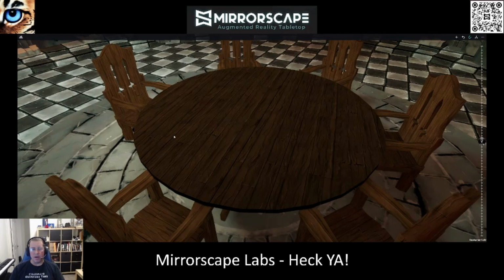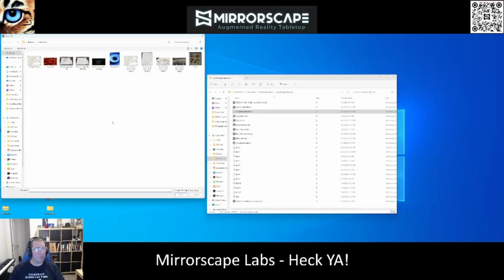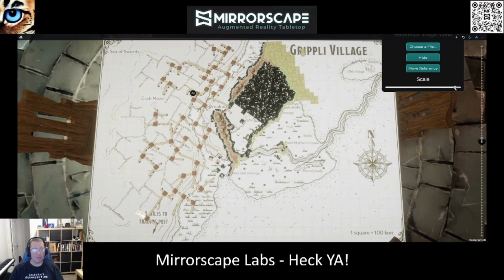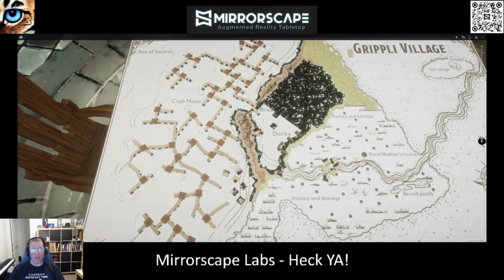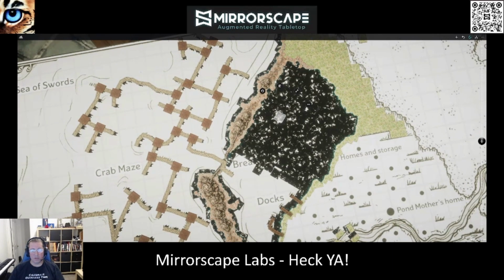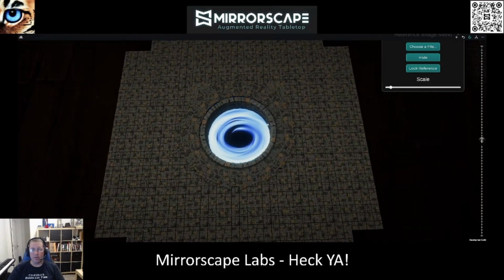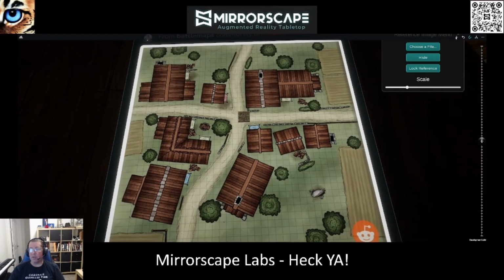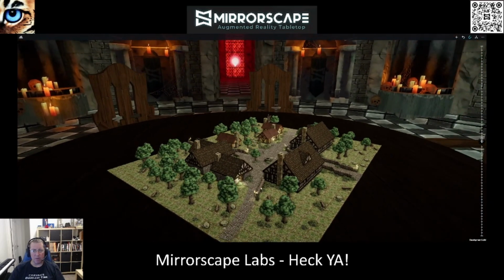Let's Build in Mirrorscape - Mirrorscape Labs? Heck YA!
Greetings 'Scapers! This time we're exploring some experimental features in the new Mirrorscape Labs.

Today we're covering:
* How to opt-in to Mirrorscape Labs
* 2D Reference - adding an image to the build table
* Cinema Camera - A new way to feature your builds by flying the camera around.

Note: Mirrorscape Labs is a place for testing experimental features that may, or may not, make it to production.

Many of my maps featured in my videos, along with many from other users, can be found in the Mirrorscape Hub All maps shared on the Hub are free to download! Get building 'Scapers!